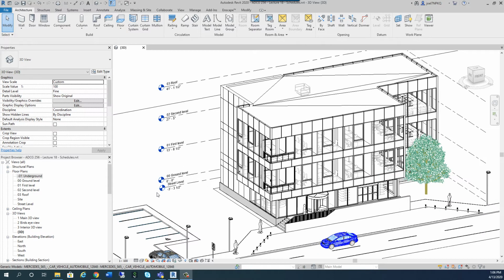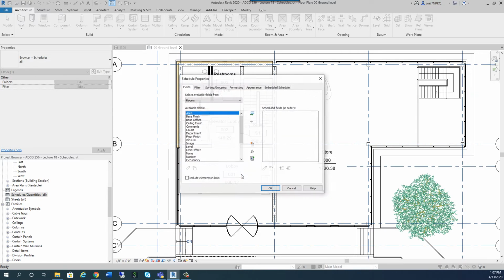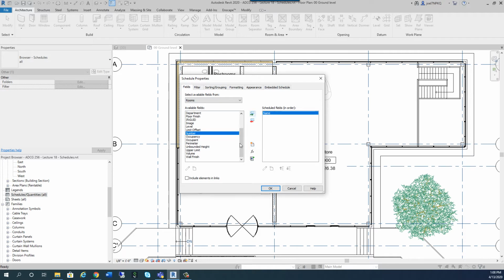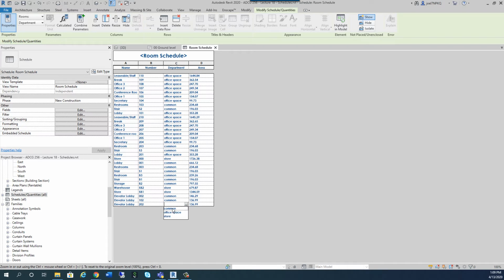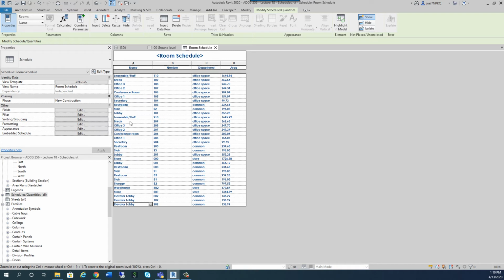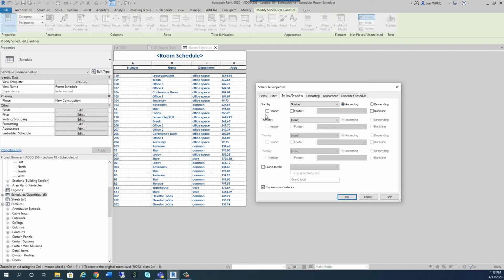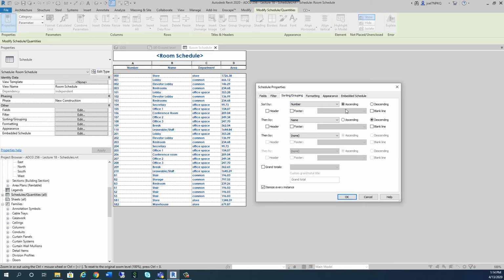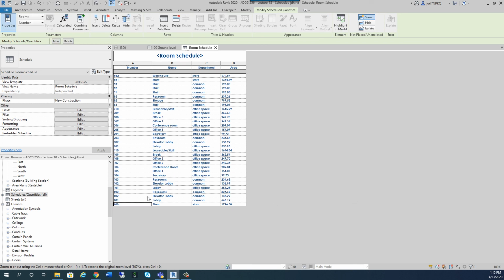ADCG 256 Lecture 18 Schedules Video 1